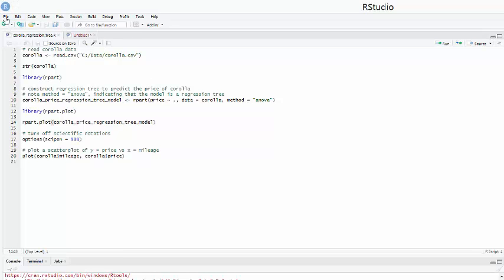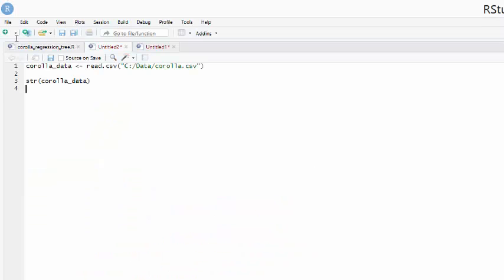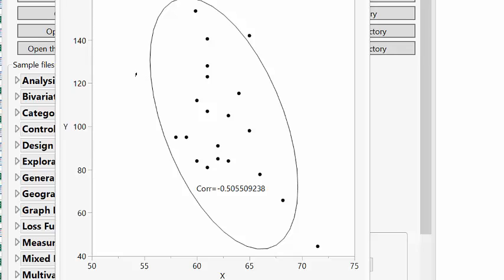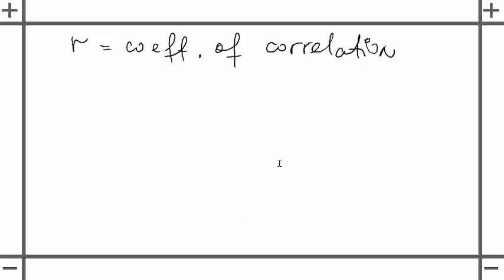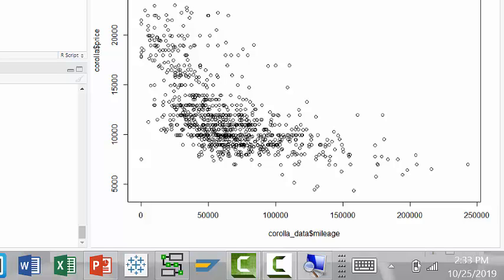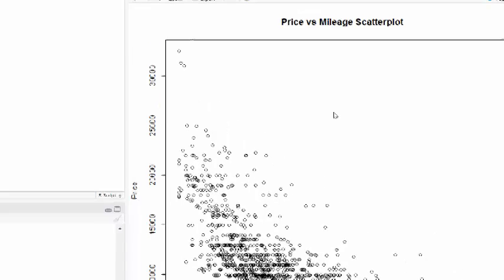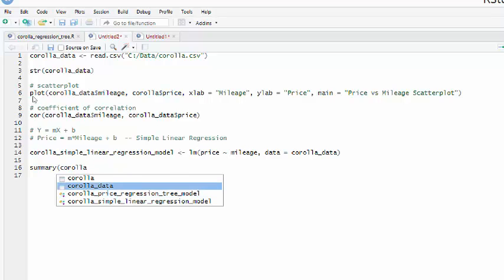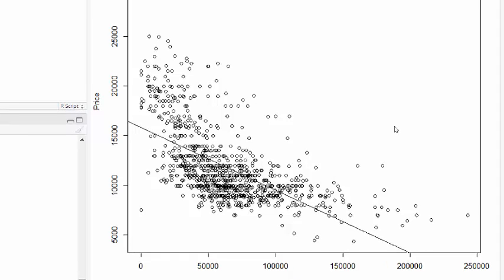Simple linear regression in R, part 1